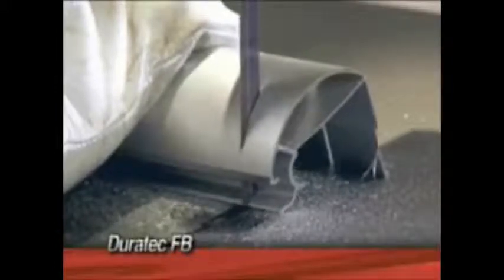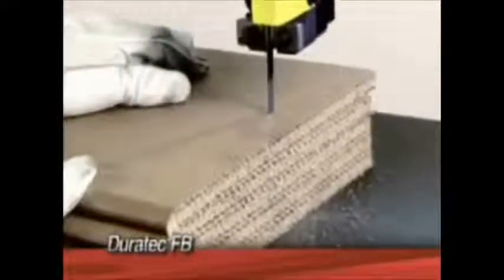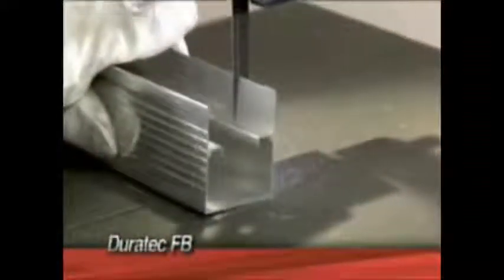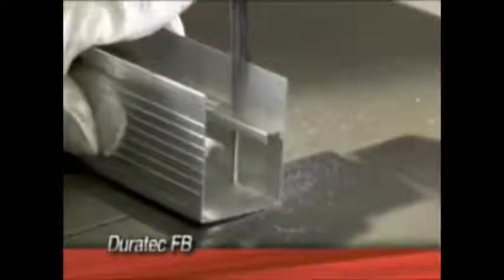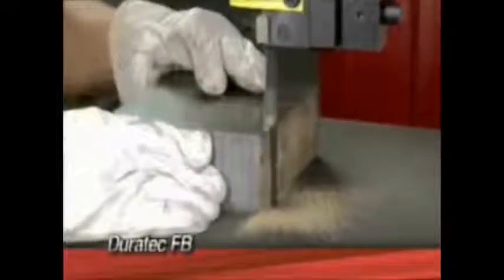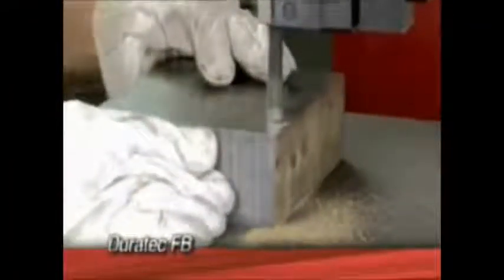Duratec FB Carbon Steel Band Saw Blades